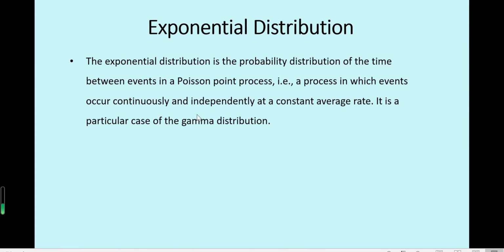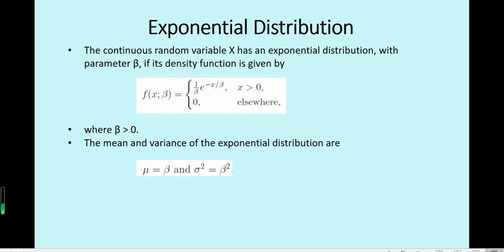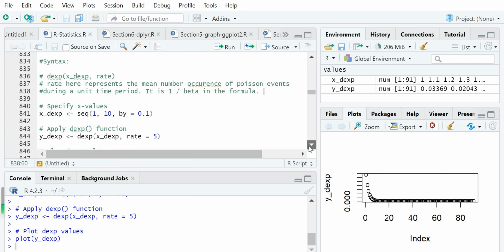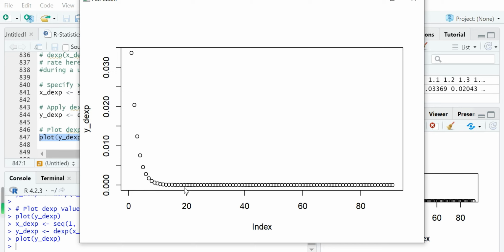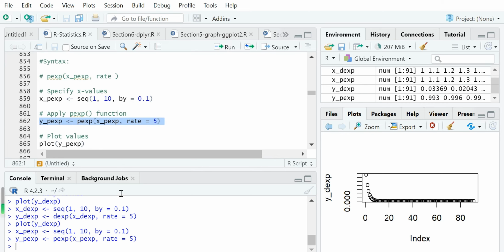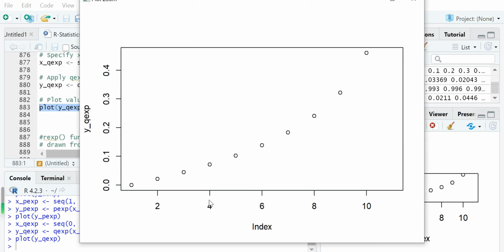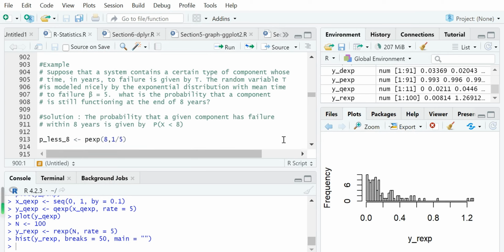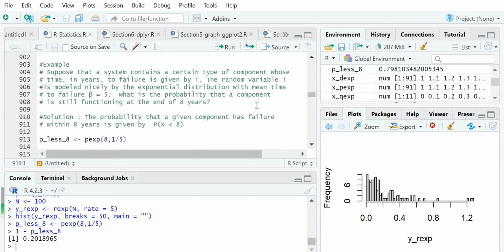Statistics using R programming | Using Exponential distribution with R programming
The exponential distribution is the probability distribution of the time between events in a Poisson point process, i.e., a process in which events occur continuously and independently at a constant average rate. It is a particular case of the gamma distribution.

probability functions take the form [dpqr]distribution_abbreviation()
Where
d = Density or probability
p = Cumulative Distribution function
q = Quantile function
r = Random number generation

dexp
pexp
qexp
rexp